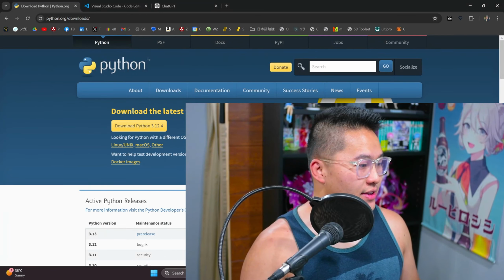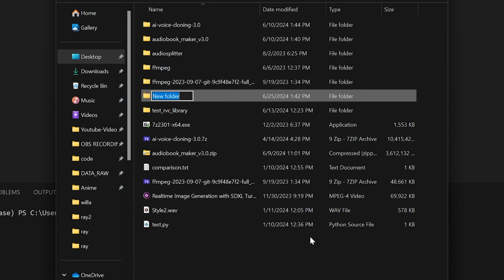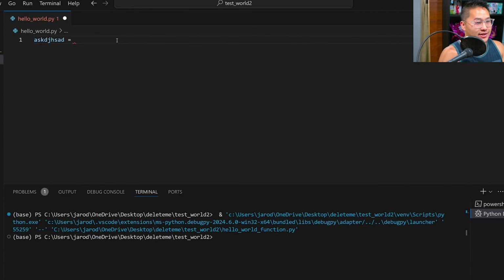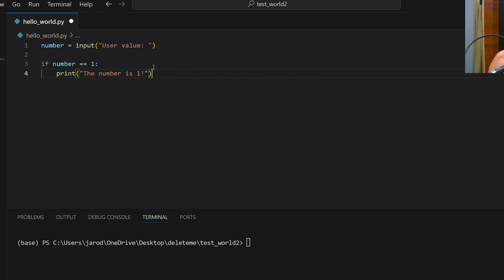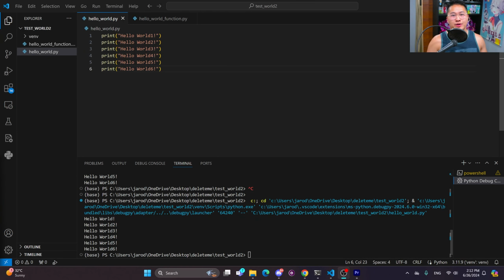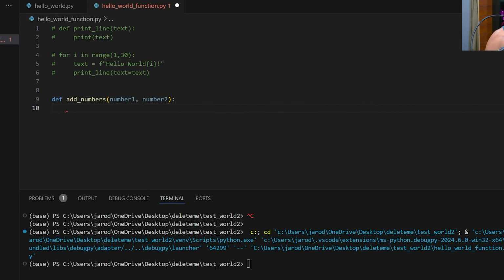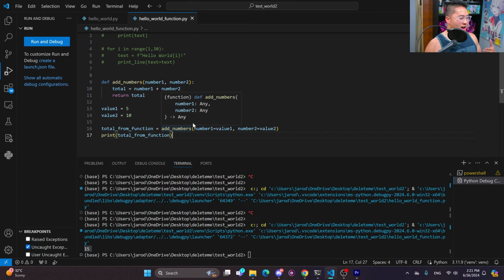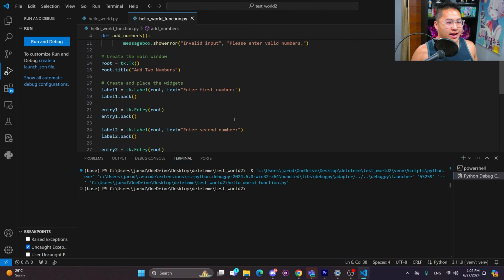Python for Beginners in AI - Installation and Some Basics